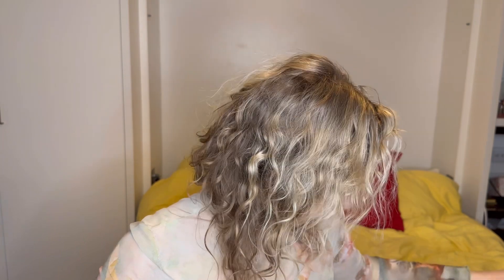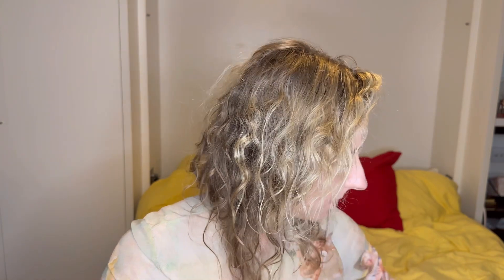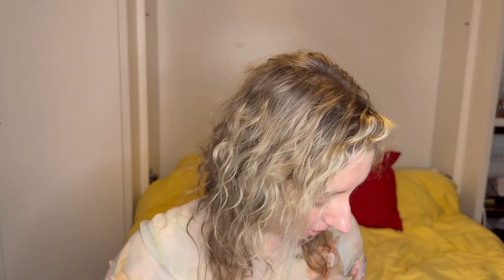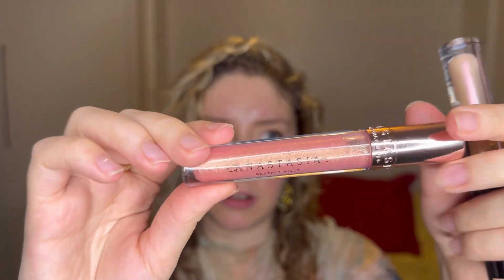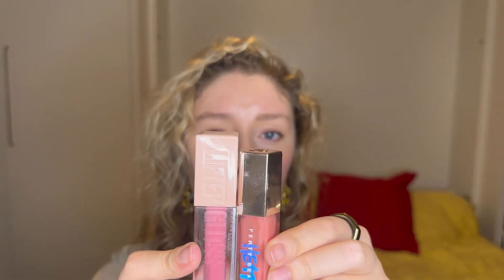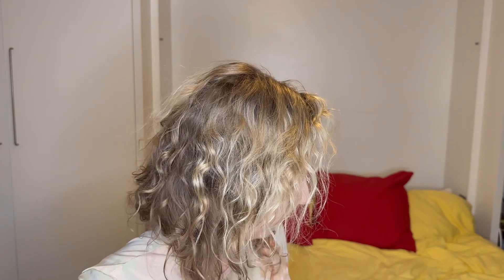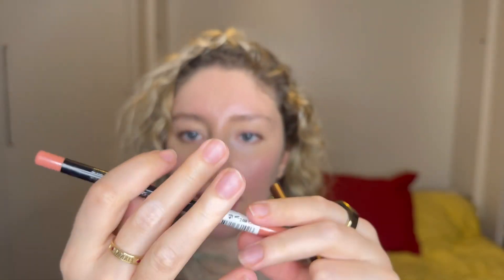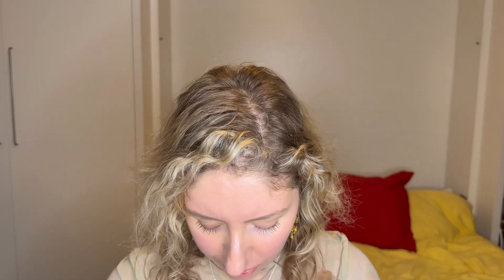New E.l.f releases: dupes or fails? Plus other awesome lip products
Here are some good and not-so-good dupes of popular lip products :)

Intro: 00:00
e.l.f. Glow Reviver Lip Oil vs. DIOR Addict Lip Glow Oil: 02:06
e.l.f Pout Clout Lip Plumping Pen vs. TARTE Maracuja Juicy Lip Plumper: 04:25
e.l.f. Lip Plumping Gloss vs. Anastasia BEVERLY HILLS LIP GLOSS: 08:07
Maybelline Lifter Gloss vs. Fenty Beauty Gloss Bomb Heat Lip Luminizer and Plumper: 10:48
Charlotte Tilbury Lip Cheat Liner vs. Maybelline ColorSensational Shaping Lip Liner: 14:22